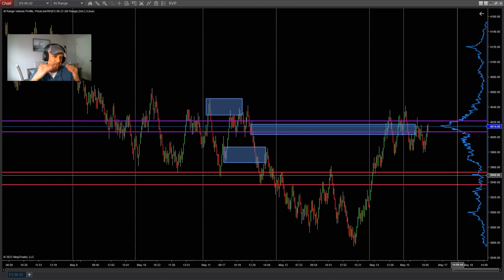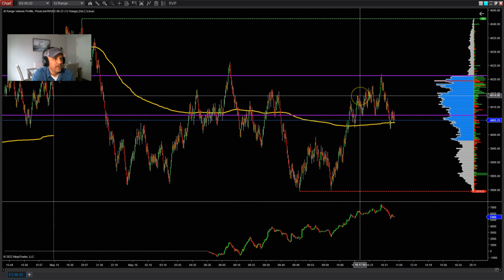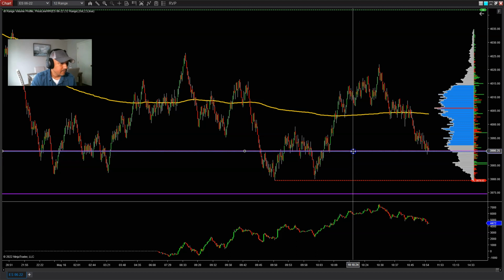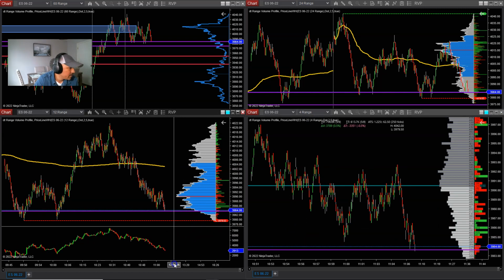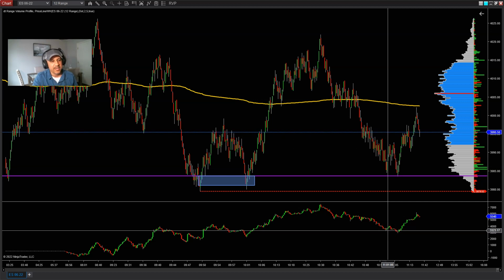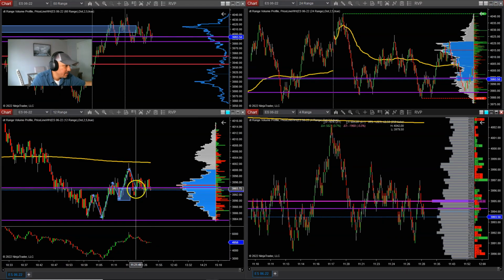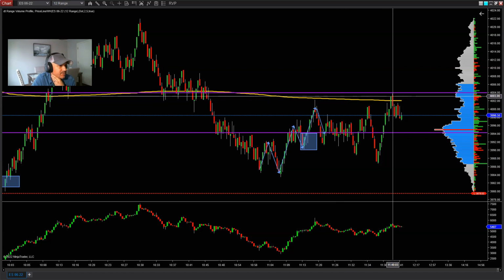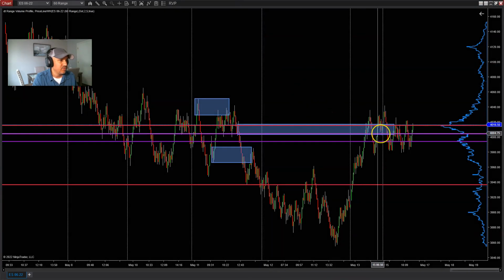Live Scalping ES! $0 - $490.20 (Chapter 1) | Futures Trading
Today was pretty difficult live scalping on the ES. Managed to rake in $420 during my morning session. Don't forget to click the "Bell" icon to receive the recorded videos each day.